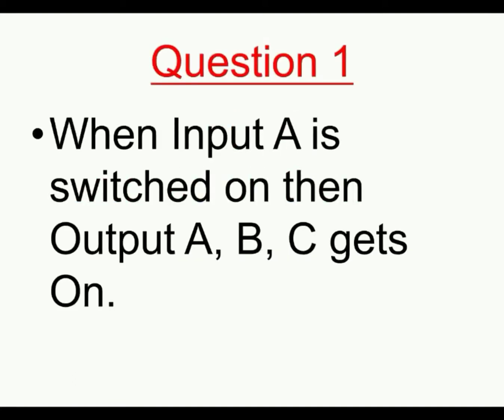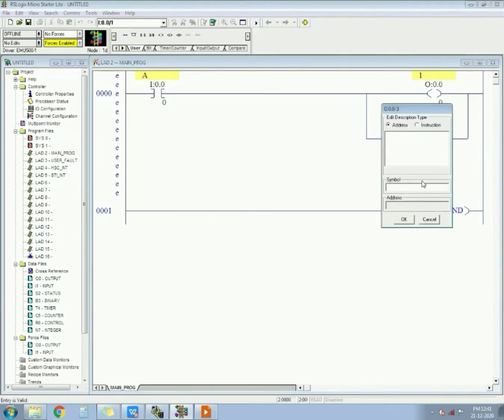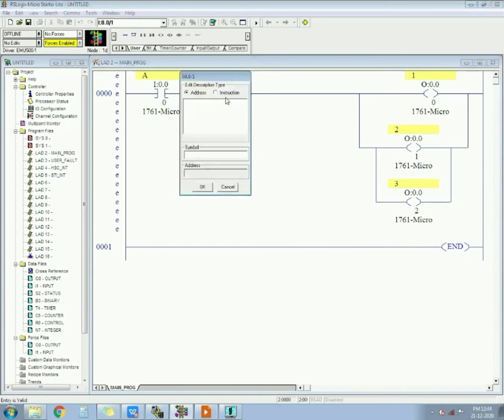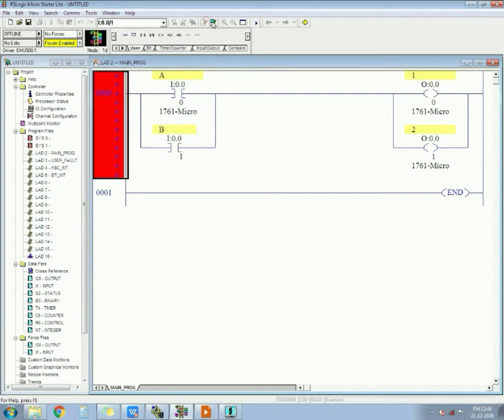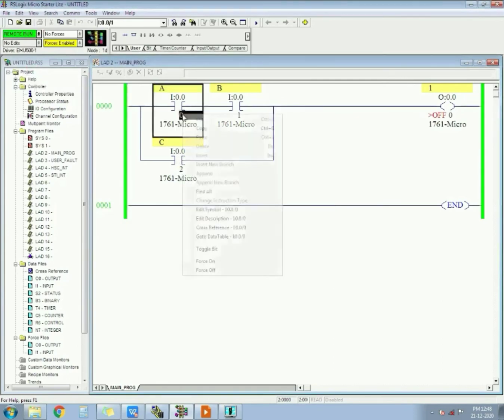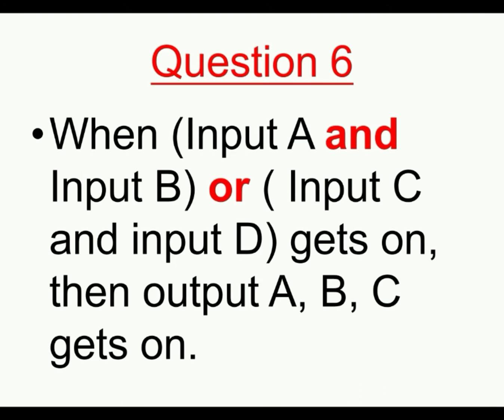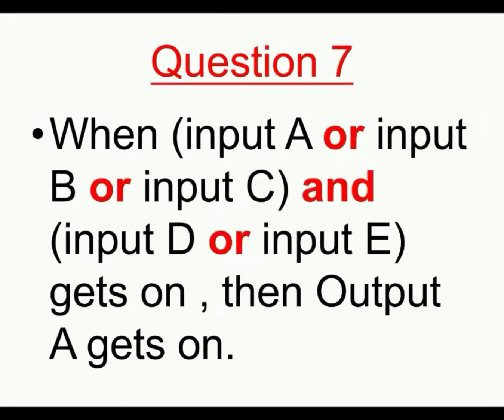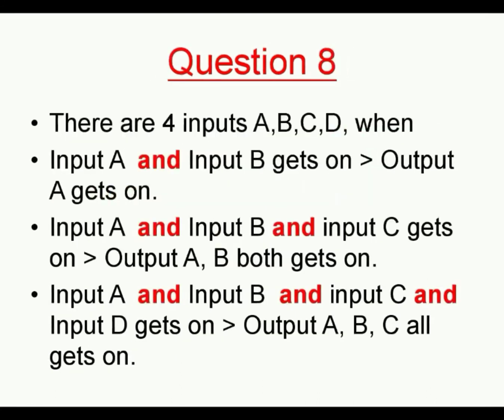PLC Programming in Rs Logix 500 Exercise-1(English)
This Is the 9th lecture of the Allen Bradley PLC series. This lecture Includes Programming examples for practice. this is the first step towards the PLC programming, with very very basic PLC programs.

For Previous video lectures Please refer to below given playlist link.

Kuldeep Singh
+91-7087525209